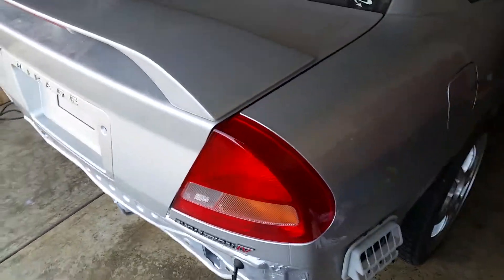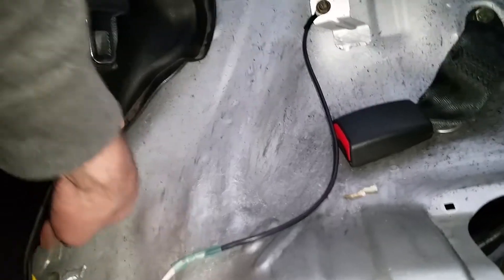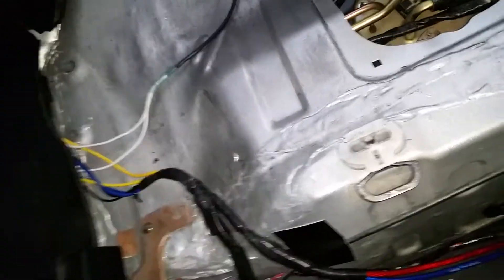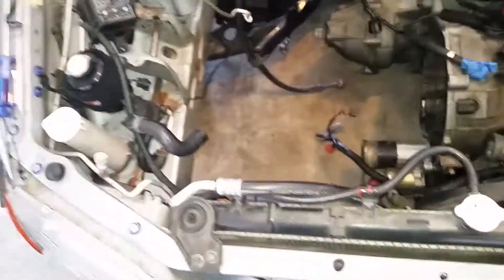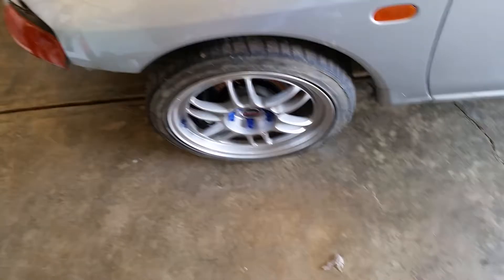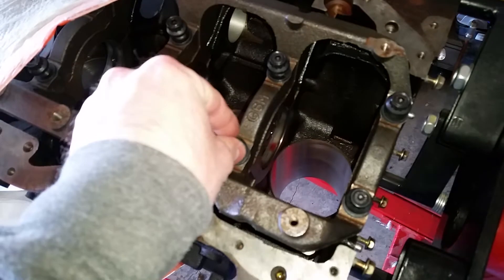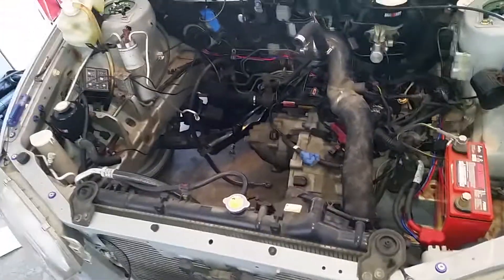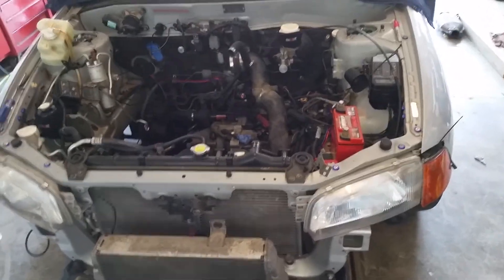Mirage Coupe to Evo IV Conversion Project: Fuel System and Wiring Finalization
Finished up the wiring on the Evo Coupe as well as the first stage of the fuel system upgrade!